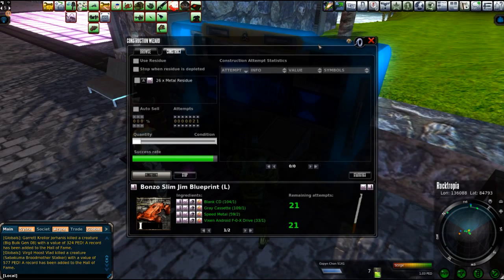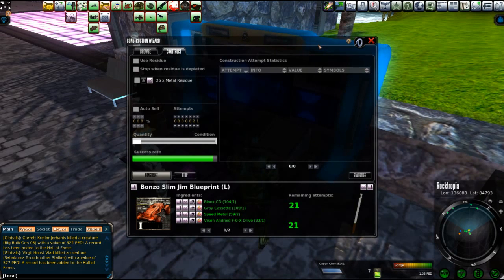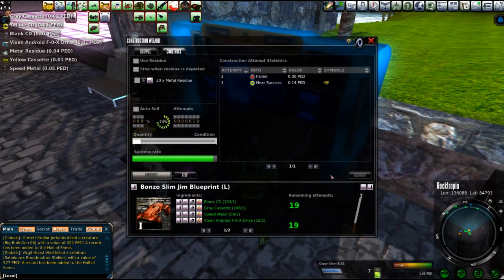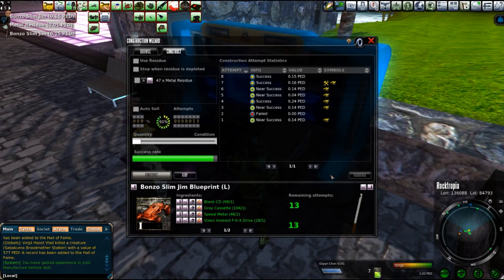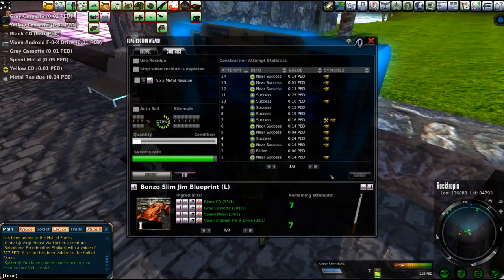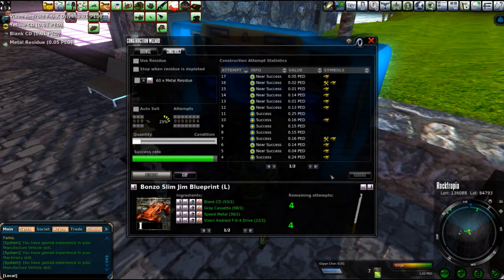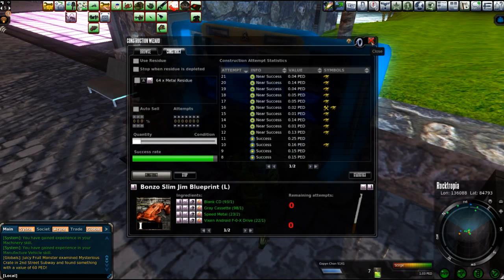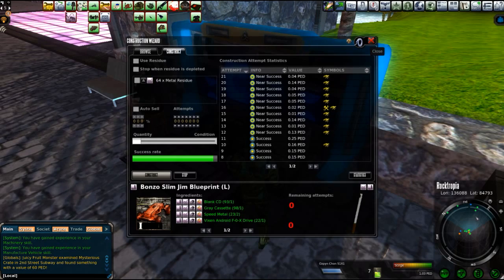Planet Rocktropia - February 2017 - Bonzo Slim Jim (21 attempts)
Manufacturing Bonzo Slim Jims on Rocktropia!